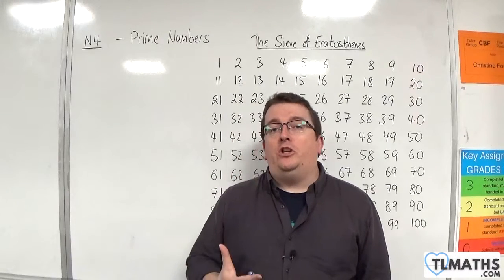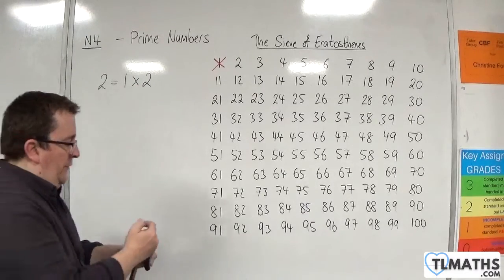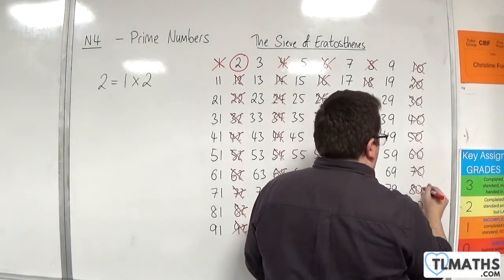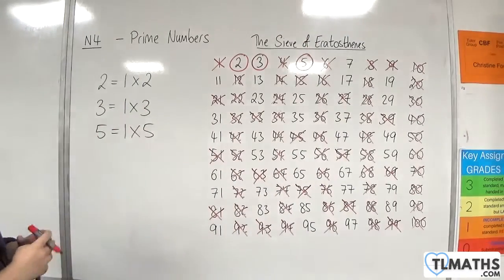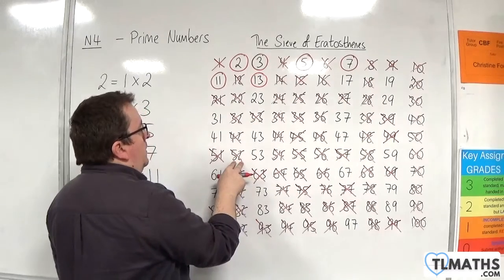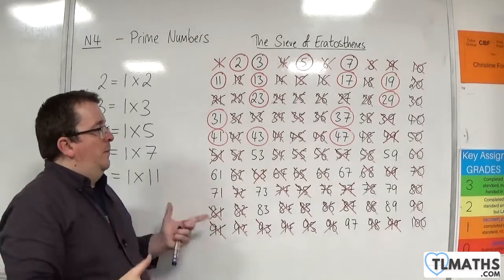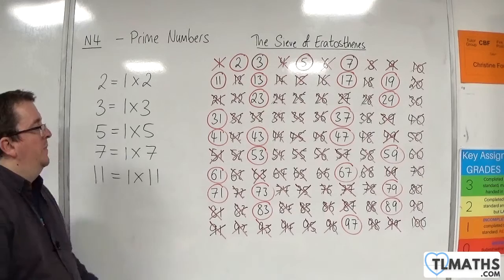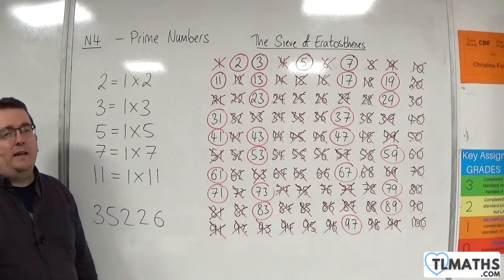GCSE Maths: N4-05 [Prime Numbers]